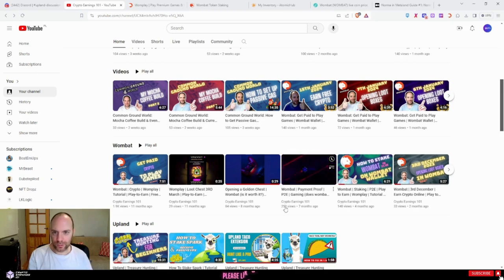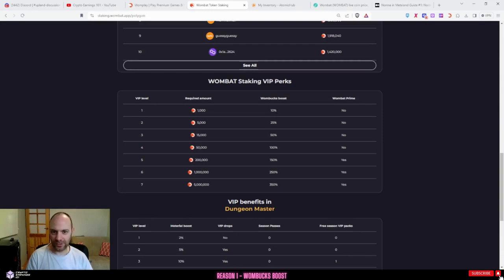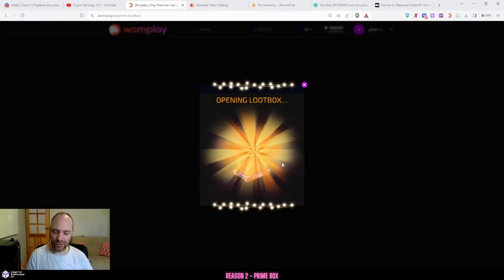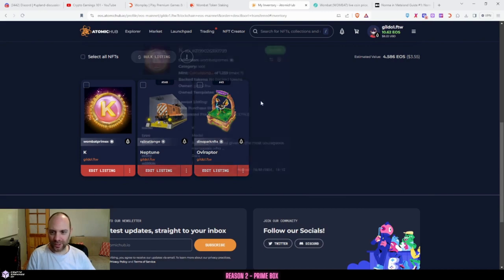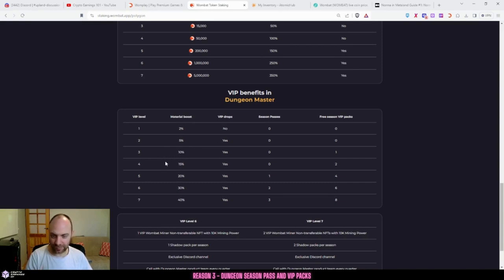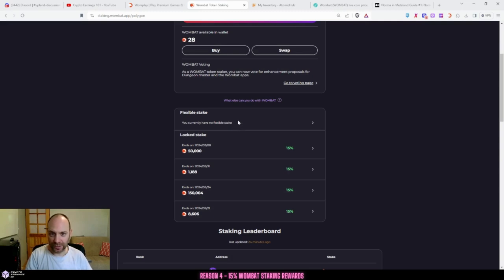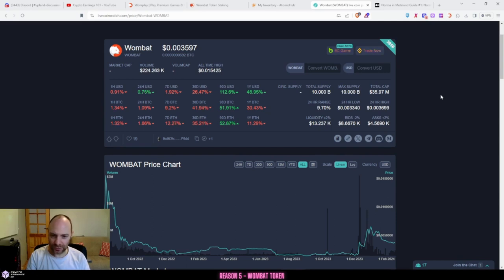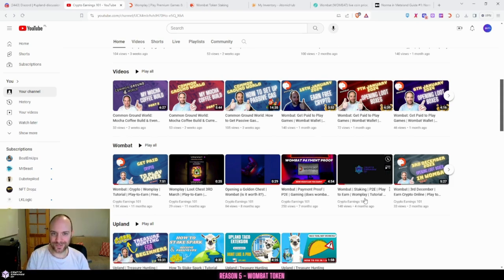Unlock Crypto Earning: When You Stake Wombat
Unlock the secret to earning loads of Wombucks when you stake on Wombat! In this video, i'll show you how to maximize your earnings and make the most out of staking your Wombat. Don't miss out on this opportunity to earn more with Wombat!

This will include things like crypto gaming platforms such as Wombat where you can earn free crypto just for playing games. I will also cover how to earn crypto online, earn crypto for free, earn online for watching videos and how to make money working from home. Crypto Earnings 101 is a great channel for you if you are interested in earning free crypto online.

00:00 - Subscribe
00:30 - Reason 1 - Wombucks Boost
01:02 - Reason 2 - Prime Box
03:04 - Reason 3 - Dungeon Season Pass & VIP Packs
04:34 - Reason 4 - 15% Wombat Staking Rewards
05:43 - Reason 5 - Wombat Token

If you aren't sure what Wombat is, it is Web3 gaming platform that pays you crypto for playing games on your PC & mobile phone. I have used this platform for over 3 years and I really like how you can earn easy crypto online just for playing games.

Wombat Tutorial Video →

 • Wombat | Crypto | Womplay | Tutorial ...

MY DISCORD SERVER: (for more ways to earn)

Wombat Staking Tutorial →

 • Wombat | Staking | P2E | Play to Earn...

Wombat Payment Proof Video →

 • Wombat | Payment Proof | P2E | Gaming...